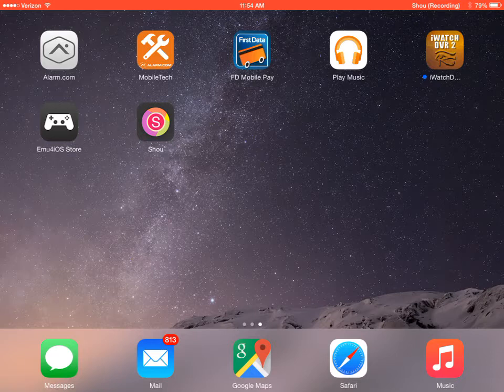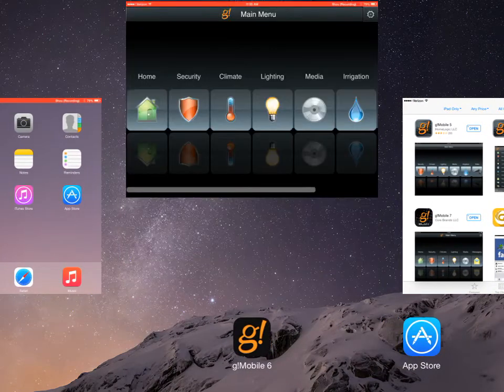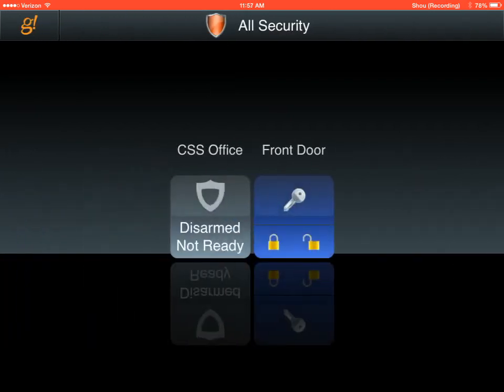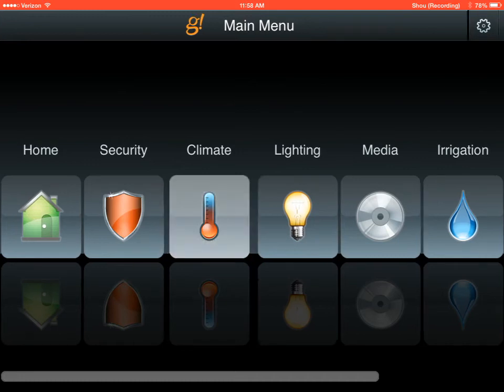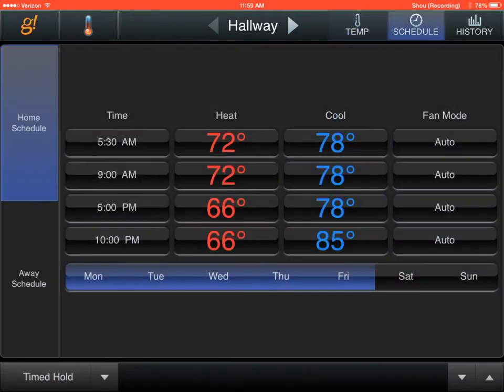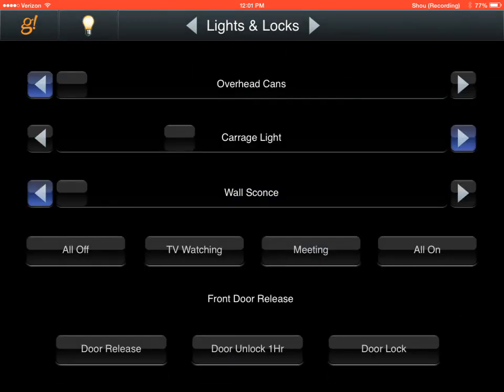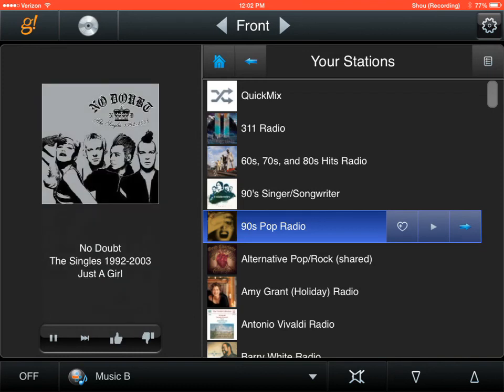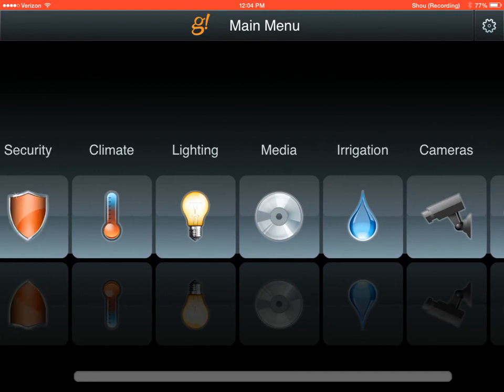Elan g! iPhone & iPad Overview